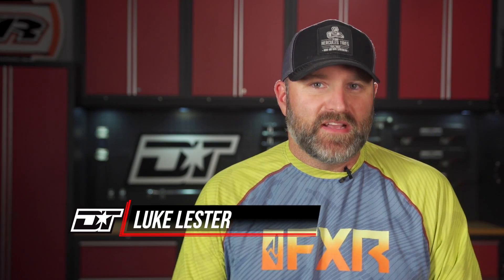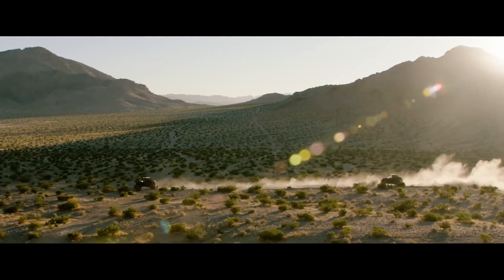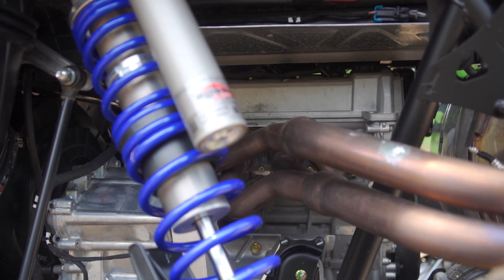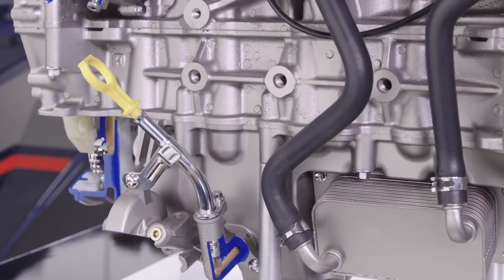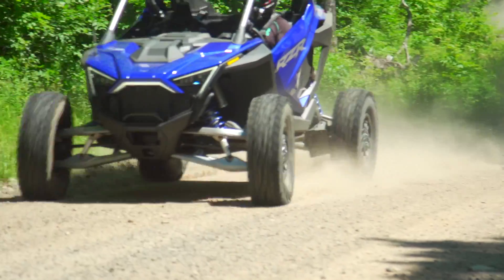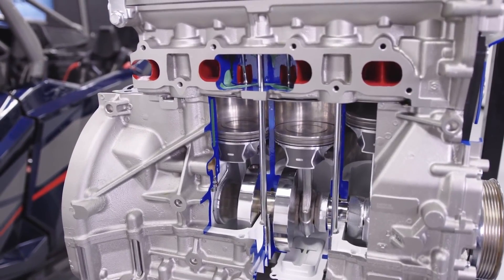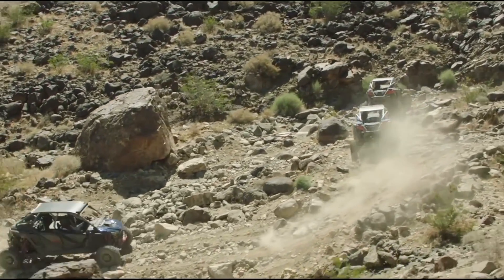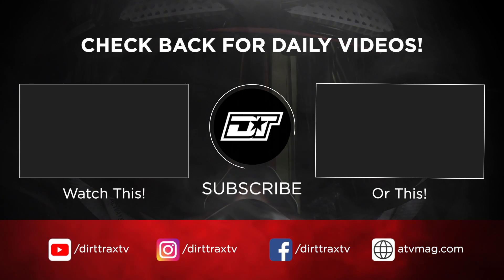Deep Dive Into The ALL-NEW Polaris Pro Star 2.0L 4-cylinder Fury Engine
Luke reveals all the innovative features that make the Pro Star 2.0L 4-cylinder Fury Engine the industry's most powerful naturally aspirated powerplant.